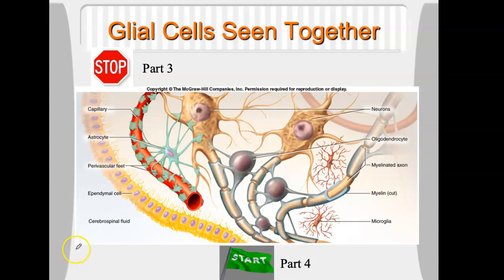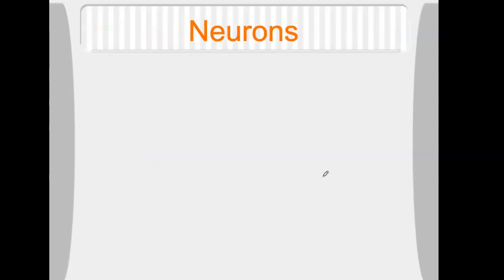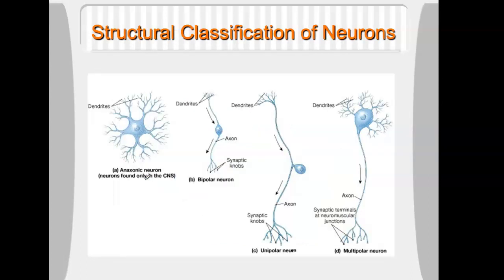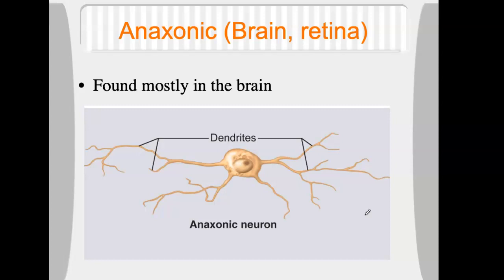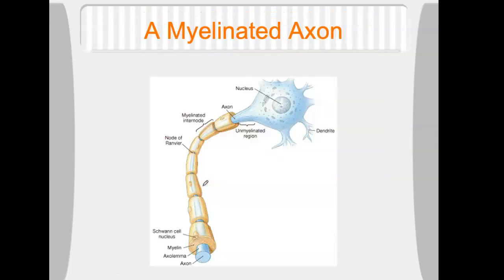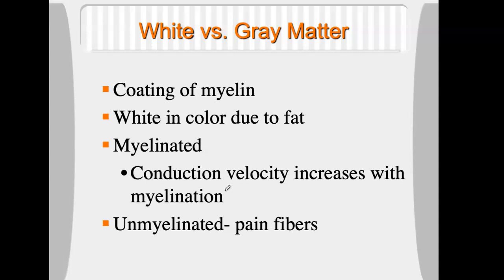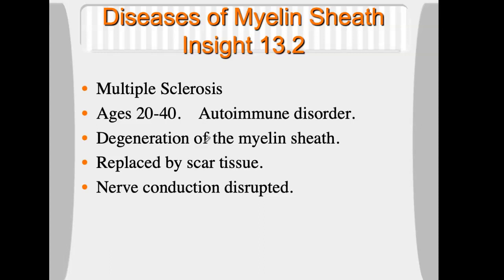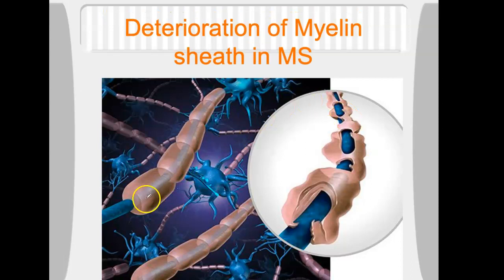bio 4_Module 7_Ch13_Nervous_part 4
Myelin sheath and structural calssification of neurons